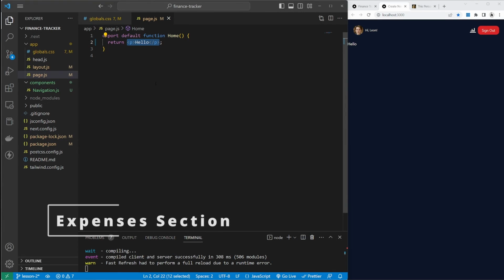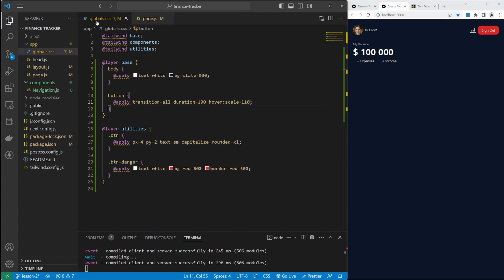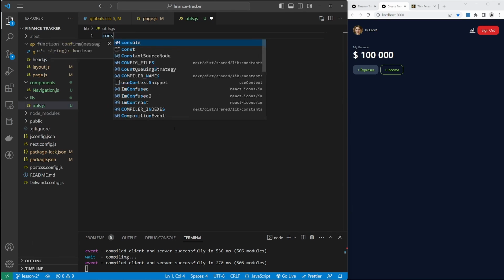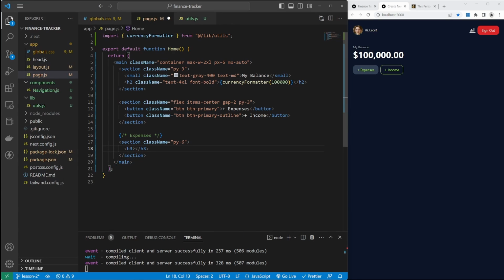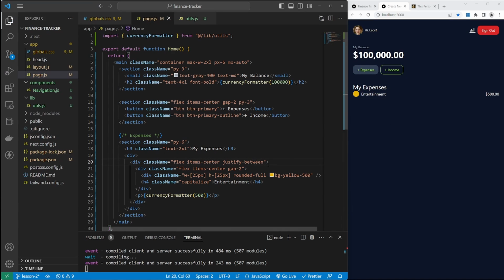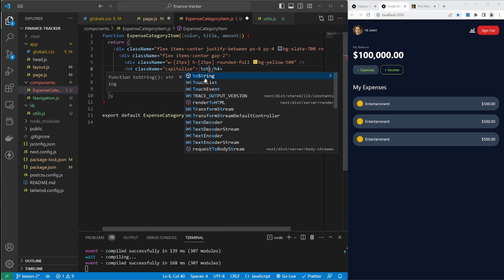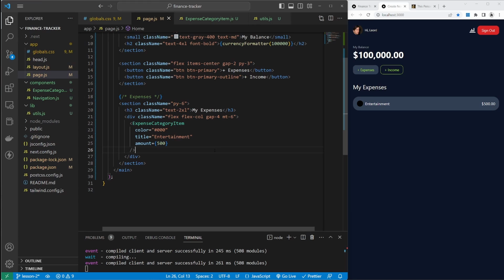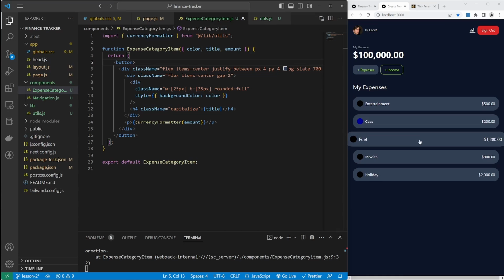Next.js, Tailwind & Firebase Tutorial #2 - Layout Part 2 | Finance Tracker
In this tutorial series we'll create a production-ready Finance Tracker app using Next.js 13, Tailwind CSS and Firebase.

The app includes security using user authentication, protected routes, data storage using Firebase Firestore and styling the website using Tailwind CSS.

In lesson 2, we start building the app layout, add styling and create reusable components.

Chapters
00:00 - Create the Expenses Section
03:00 - Adding more button styles
05:18 - CurrencyFormatter Function
12:33 - Expense Category Component
17:00 - Dummy Data & List
19:50 - Outro